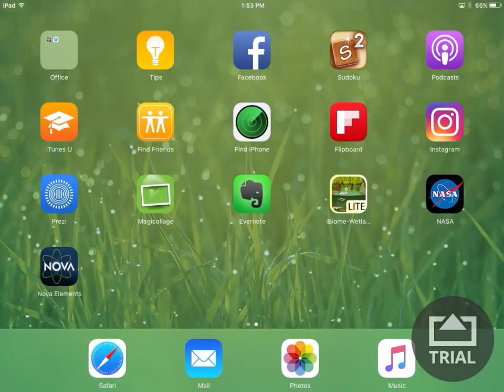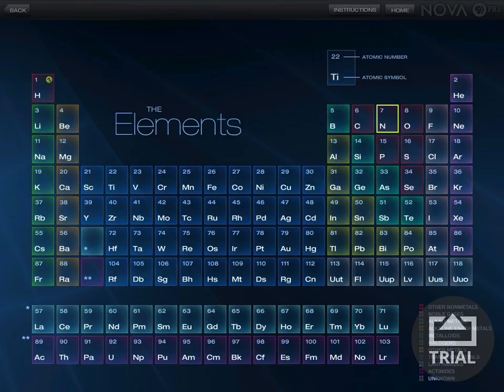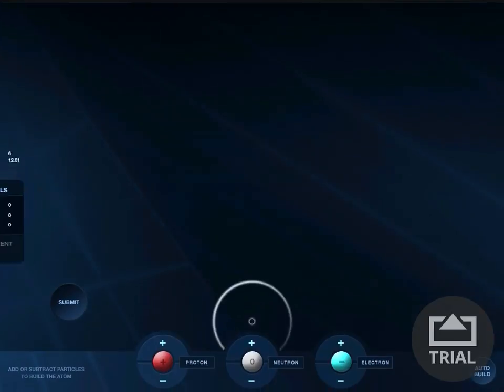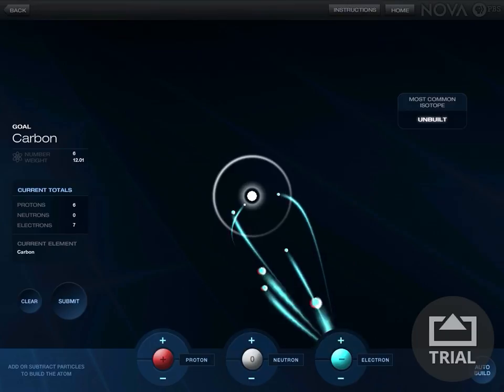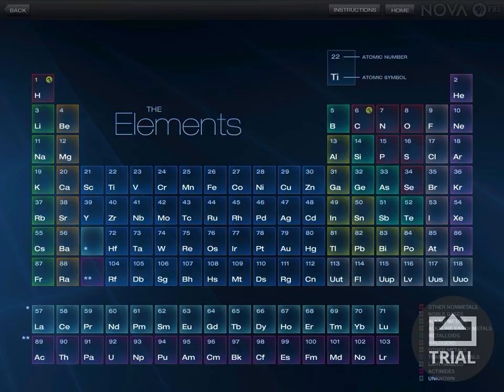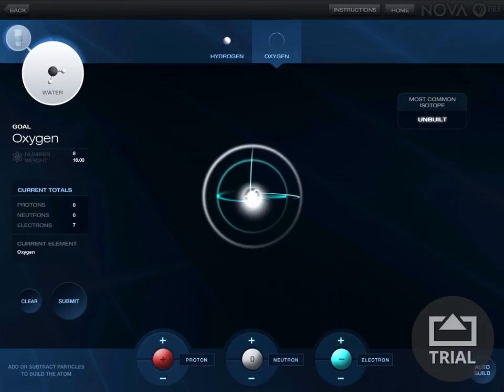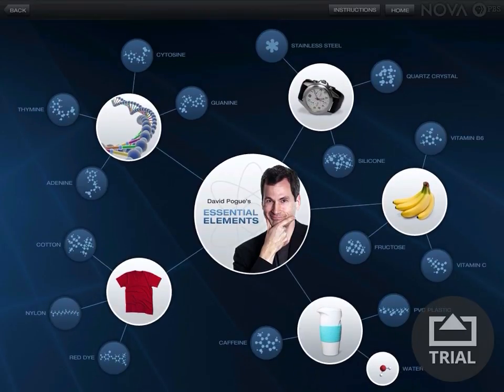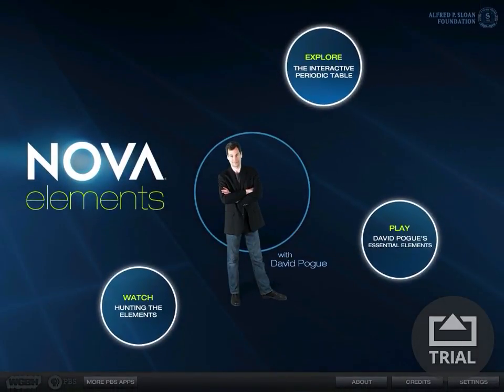Nova Elements App Demo